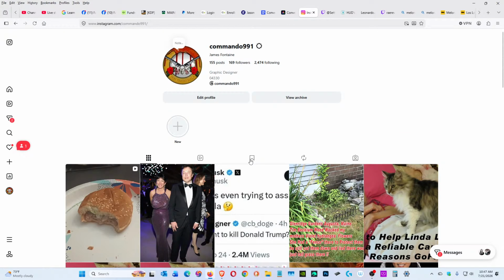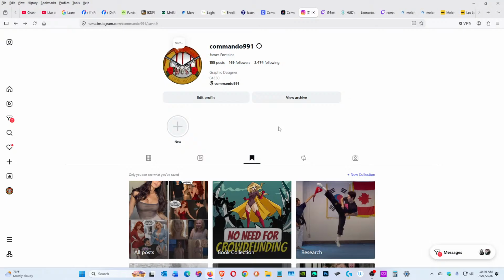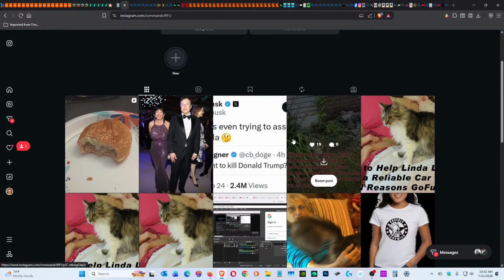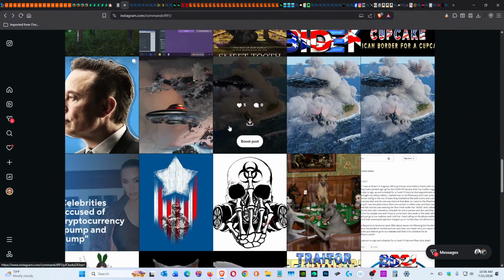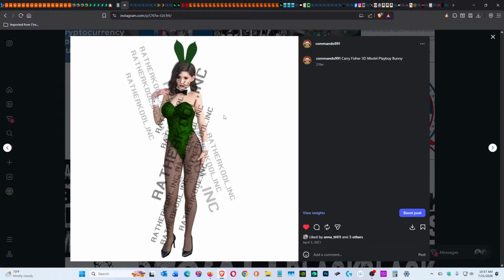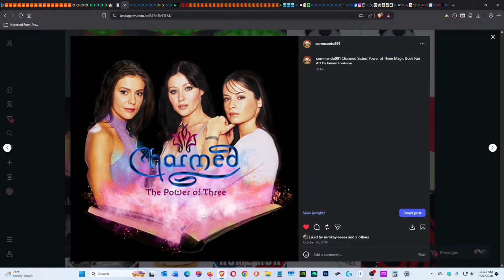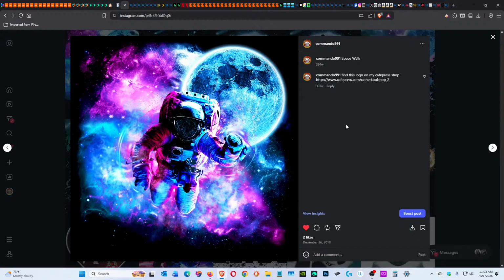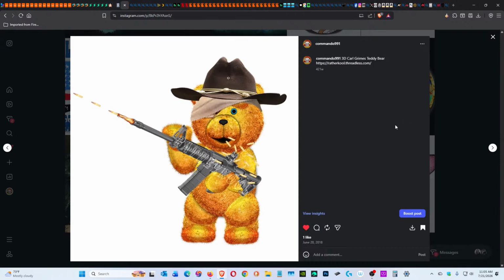Instagram website and app is Broken, Can't see Saved Pages or anything on any browser ! 7/21/26